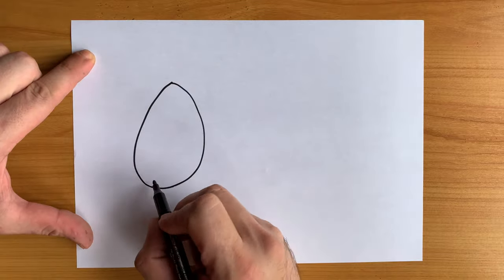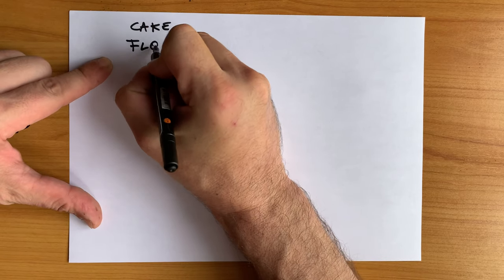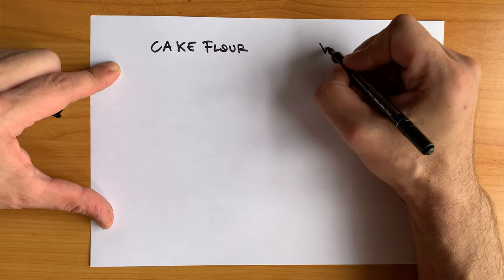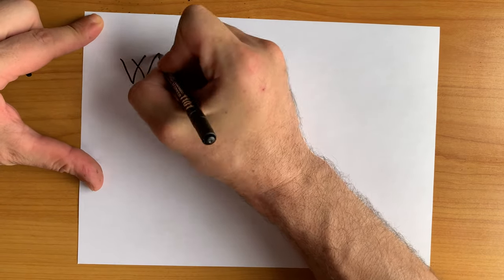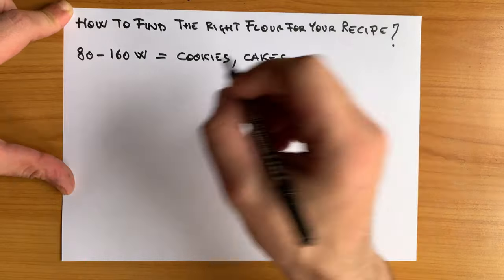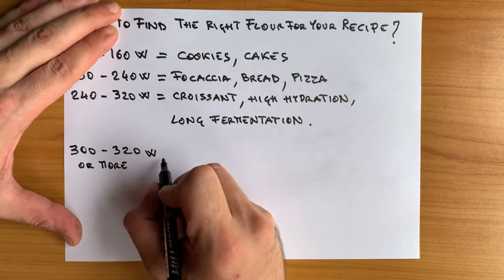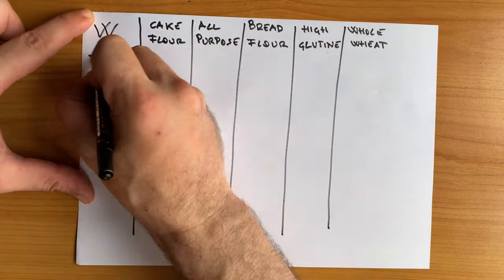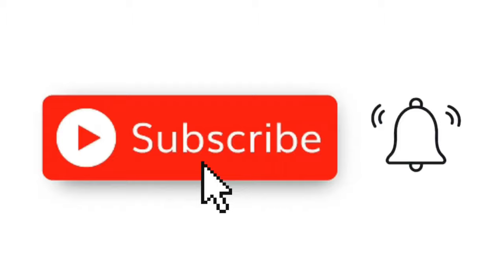How to find the right flour for your sourdough bread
In this video I explain the W value of the flour which is the base to choose the right flour.